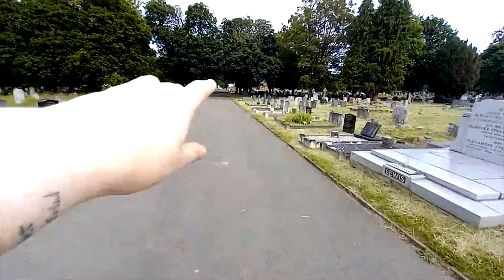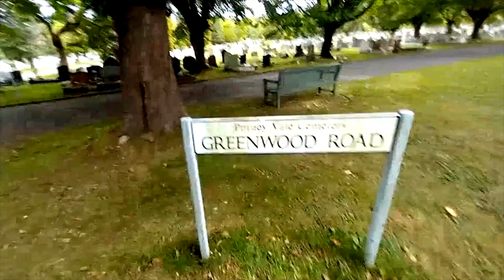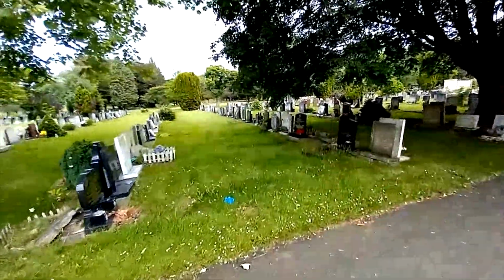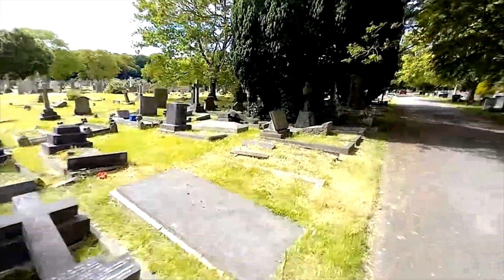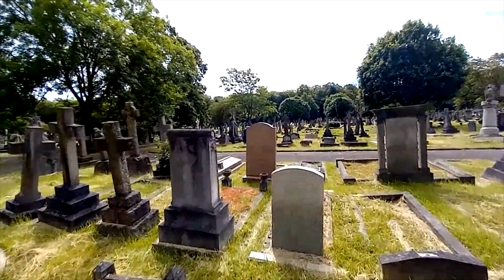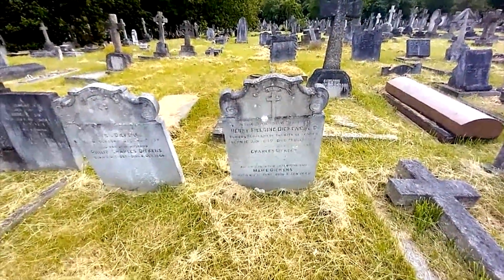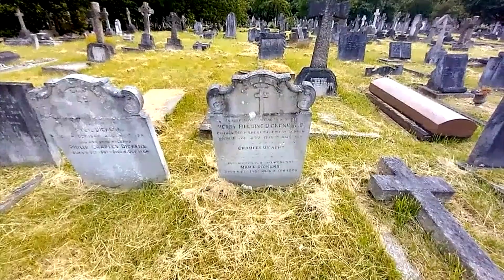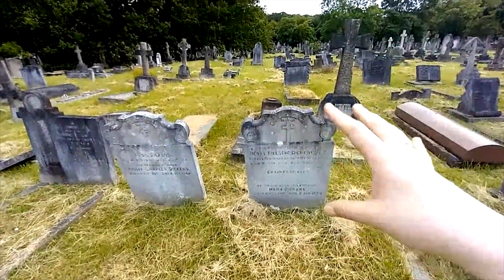The Grave Henry Fielding Dickens & Family Putney Vale Cemetery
Here i Show you the grave of Henry Fielding Dickens, the son of Charles Dickson, who is buried in Section L in Putney vale cemetery a#famousgraves

 / musicbyscottb
Music powered by BreakingCopyright:

 • 'Freedom' by @ScottBuckley  🇦🇺 | Epic.